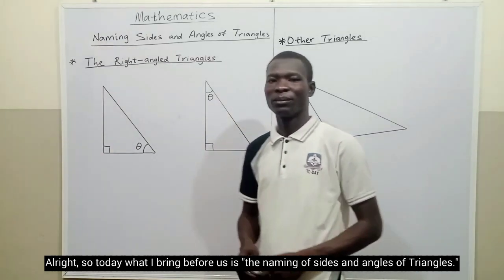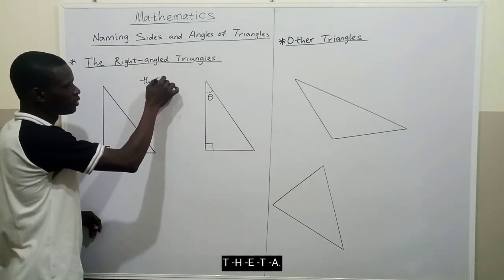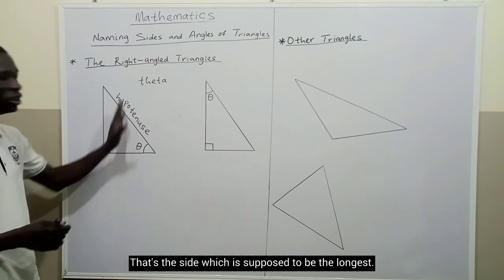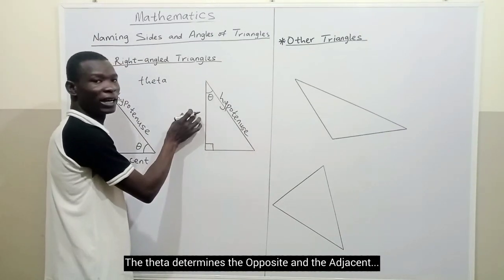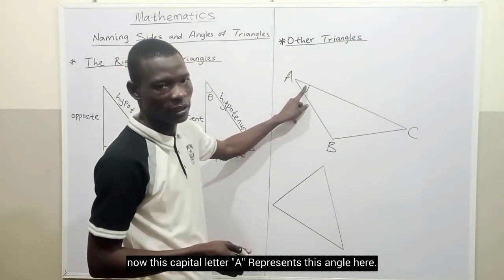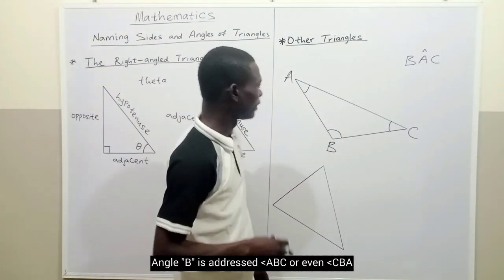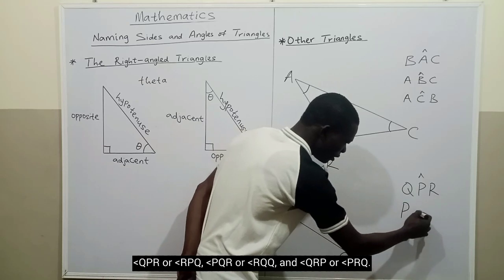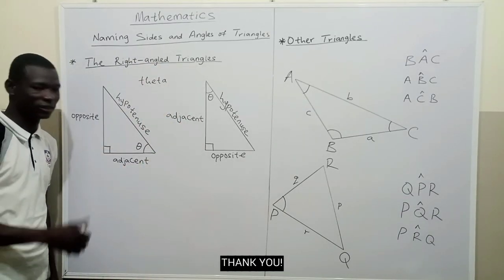Triangles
Triangles and labelling